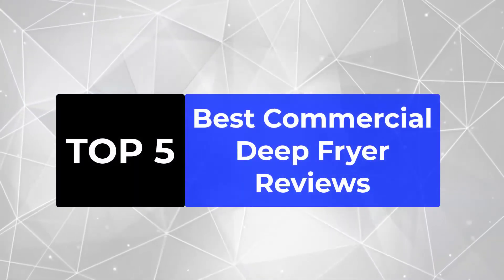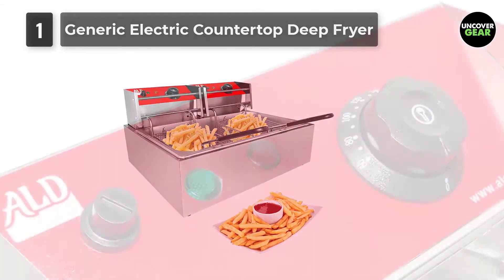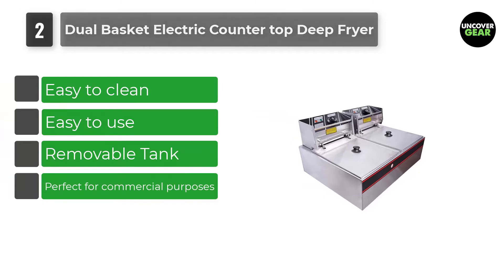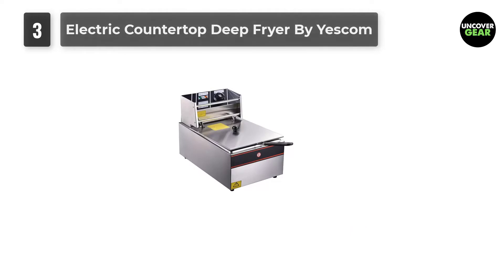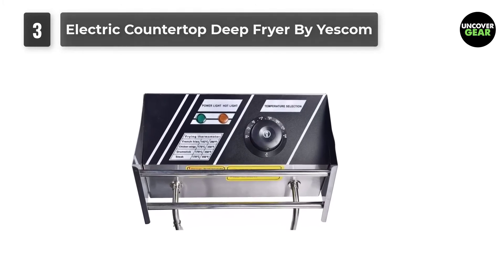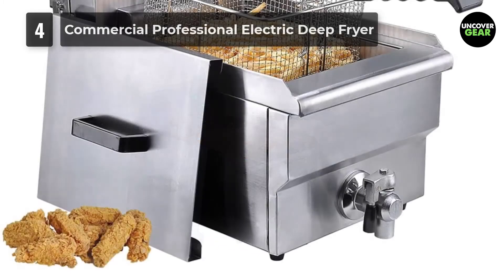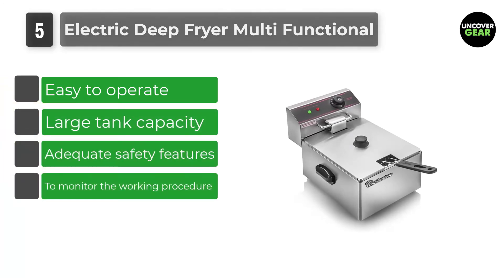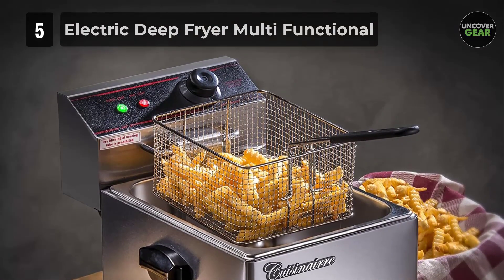Top 5 Best Commercial Deep Fryer in 2025 | Reviews | Best Seller in Commercial Deep Fryers